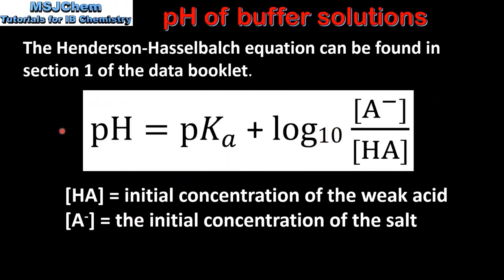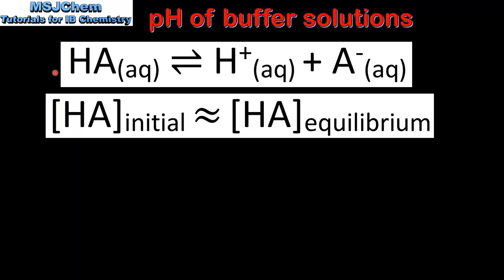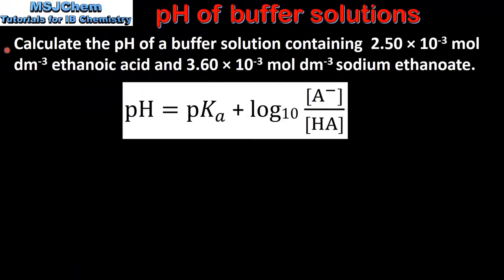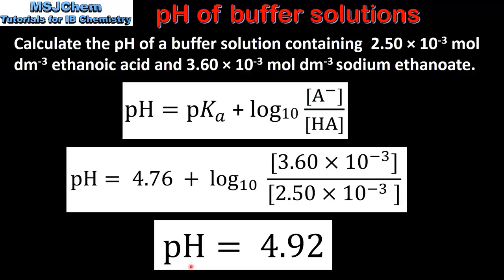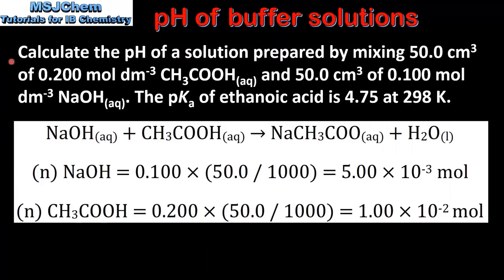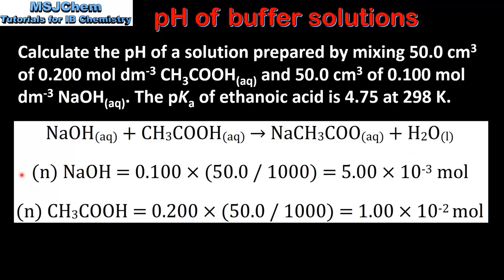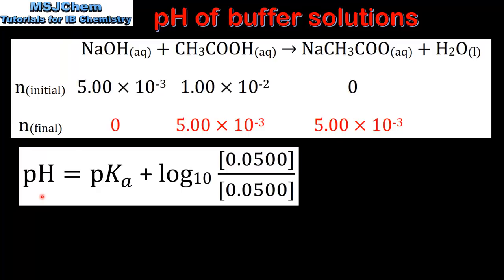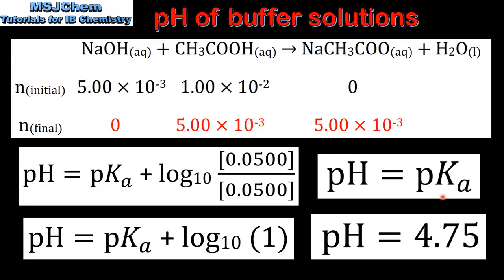D.4 / B.7 Calculating the pH of a buffer solution (SL / HL)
Applications and skills:
Calculation of the pH of buffer solutions, such as those used in protein analysis and in reactions involving amino acids in solution.